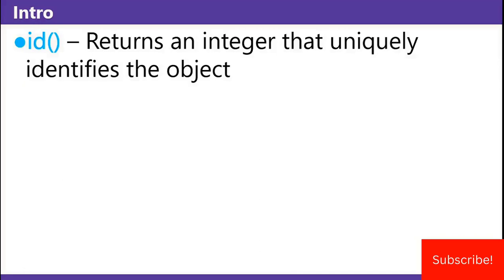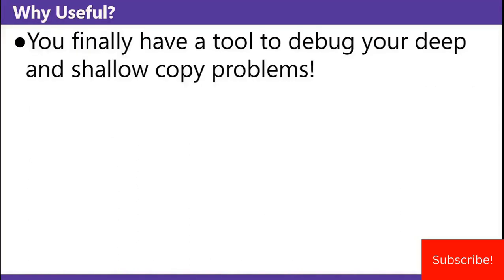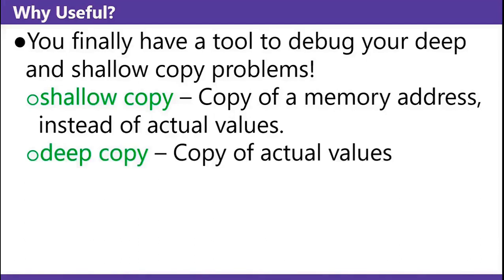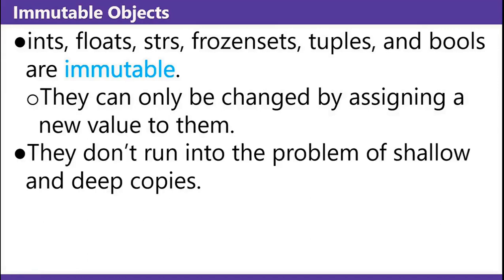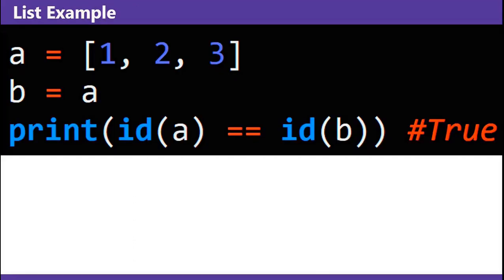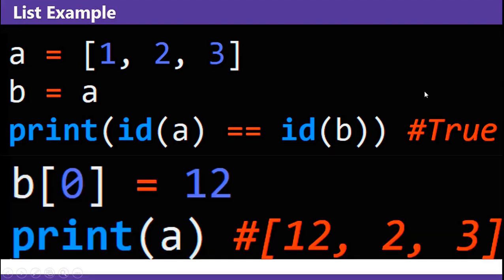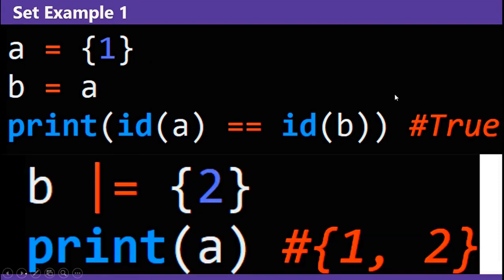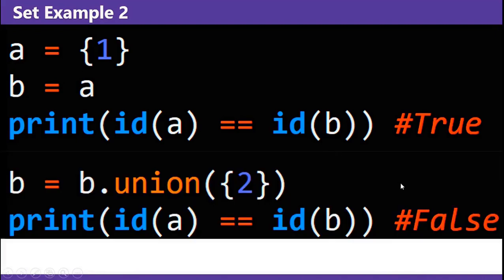id Function in Python | Smash Deep & Shallow Copy Bugs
The id function in Python return an integer that uniquely identifies the object you passed into id. The id may not directly correspond to the memory address of the object. id is one of Python's 71 built-in functions. It is recommended that people just starting to learn Python watch this video.

The id function plays a crucial role in debugging deep and shallow copy problems, offering a useful tool for identifying object uniqueness.

To understand the significance of the id function, let's explore the concept of deep and shallow copies. In Python, certain objects such as ints, floats, strs, frozensets, tuples, and bools are considered immutable. These objects cannot be changed directly, eliminating concerns related to deep and shallow copies.

However, when dealing with mutable objects like lists, sets, and dictionaries, the id function becomes particularly valuable. Let's consider an example involving two variables, 'a' and 'b'. Suppose 'a' initially holds a list. By assigning 'a' to 'b', we copy the memory address of 'a' into 'b'.

If we compare the ids of 'a' and 'b' using the id function, and they are equal, it indicates that 'b' is either the same object as 'a' or a shallow copy of it. Consequently, modifying 'b' will also impact 'a' since they refer to the same list object in memory.

Similarly, when working with sets, if 'a' and 'b' both hold copies of the same set, performing operations such as the union operator on 'b' will result in changes to the set in 'a'.

However, an interesting scenario arises when we use the union function on 'b' instead of the union operator. After calling the union function, if we check the ids of 'a' and 'b' using the id function, we discover that they are no longer the same. This observation suggests that calling the union function created an entirely new set for 'b'.

In summary, the id function in Python is a valuable tool for identifying unique objects. By grasping the concepts of deep and shallow copies and utilizing the id function effectively, you can navigate and resolve copy-related challenges, particularly when working with mutable objects in Python.

Table Of Contents:
0:00 - Definition of id and Why It's Useful
0:12 - Deep and Shallow Copy Definition & Immutable Objects
0:30 - Mutable Objects & List Example
0:52 - Set Examples
1:14 - Outro